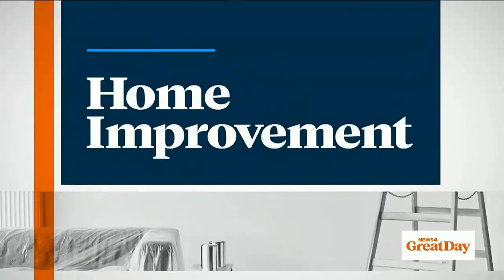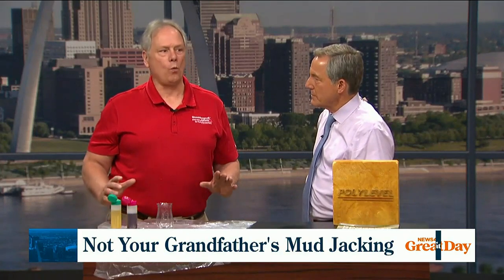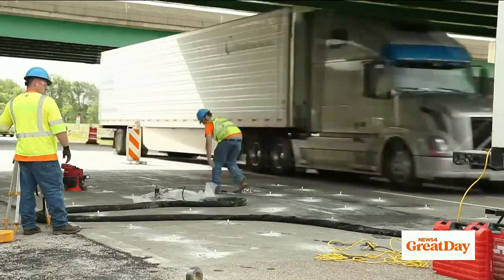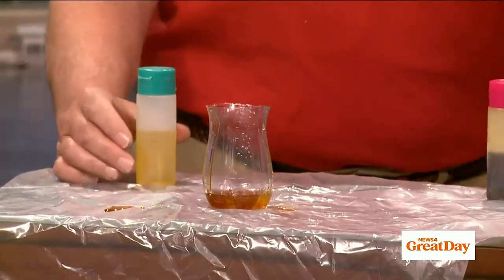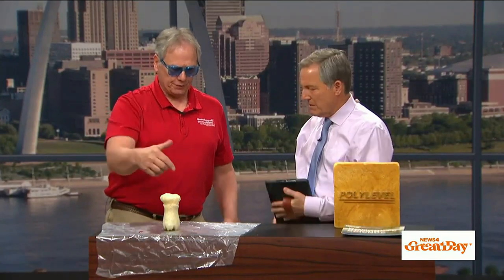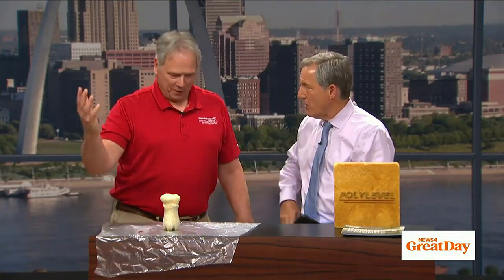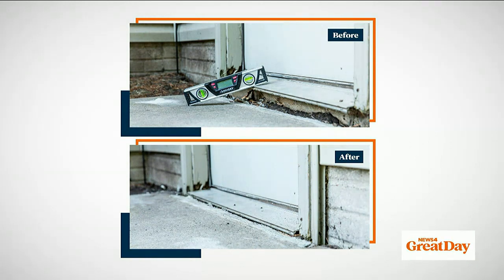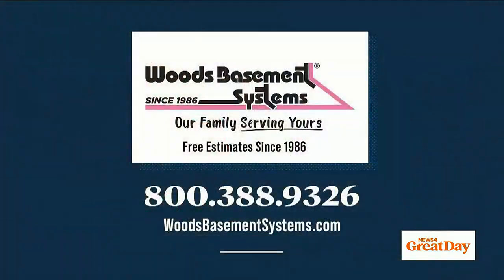Woods Basement Systems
Dave Thompson of Woods Basement Systems discusses a less invasive approach to concrete leveling that is fast and effective!